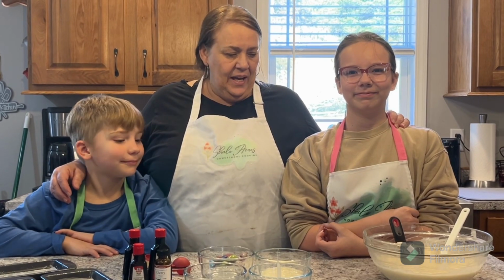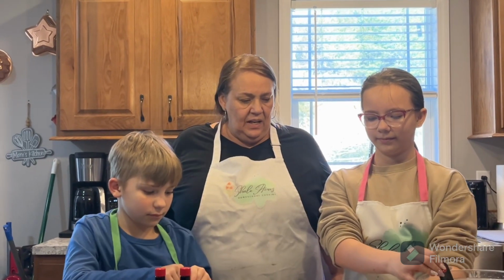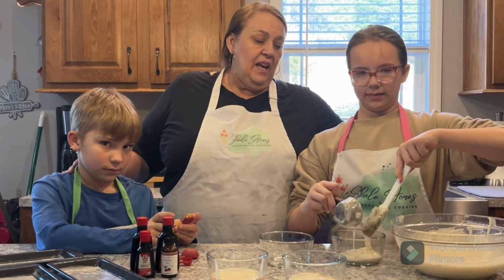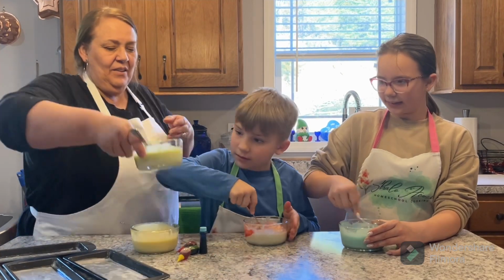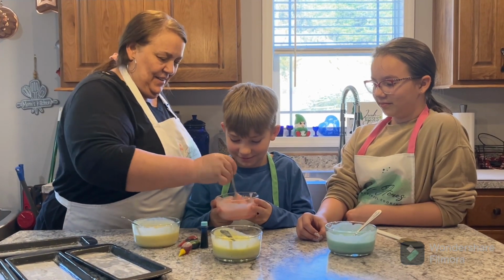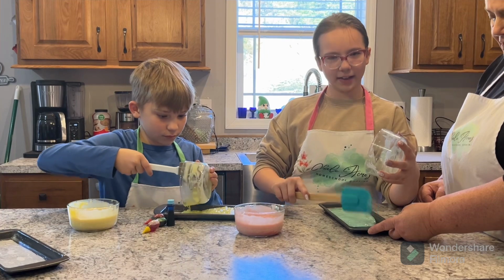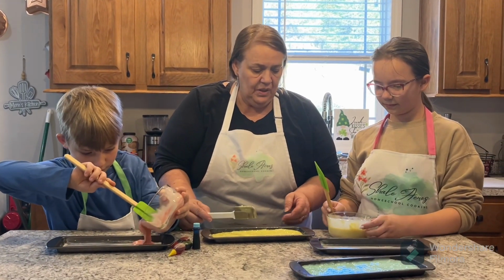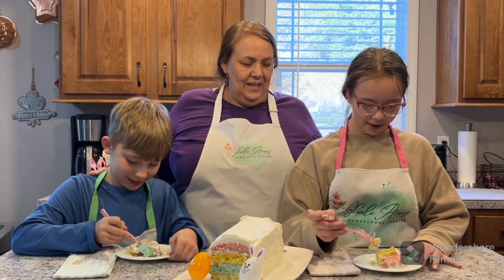Rainbow Fruit Salad Cake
Perfect for Easter which is just around the corner! Kids love the more festive recipes and can you blame them?